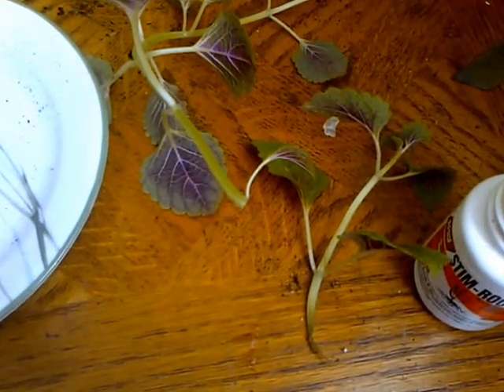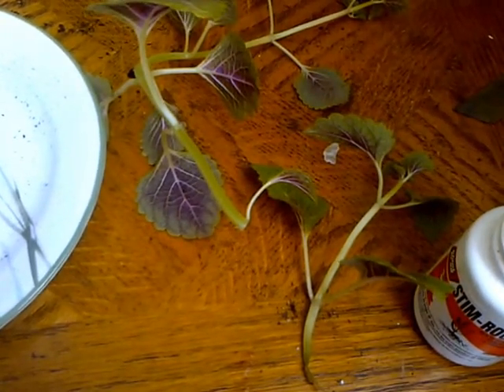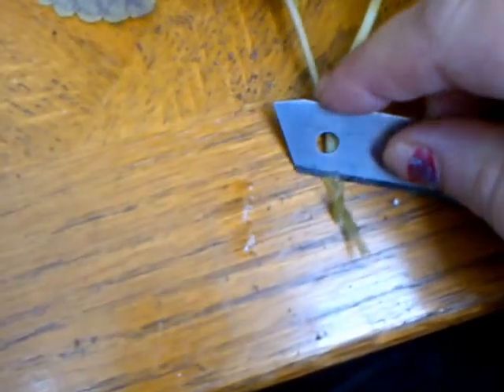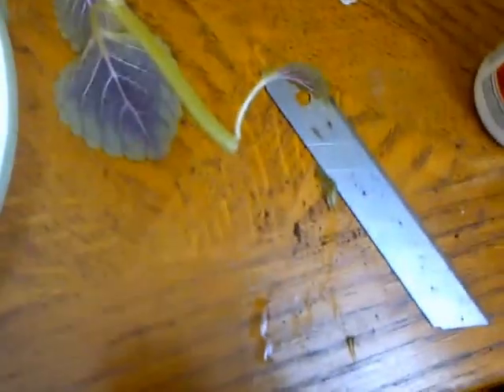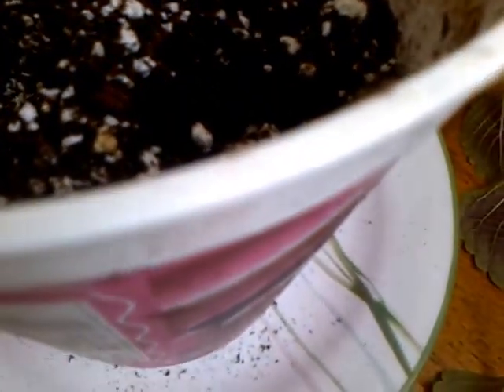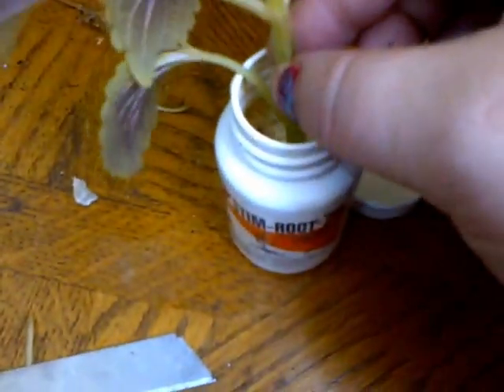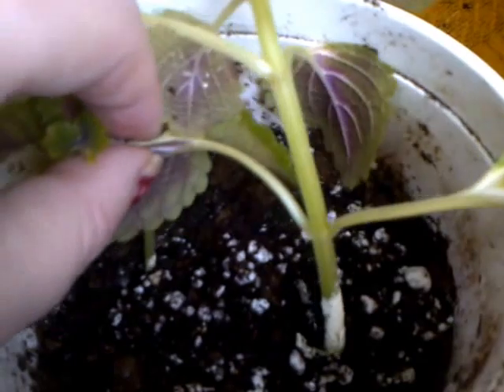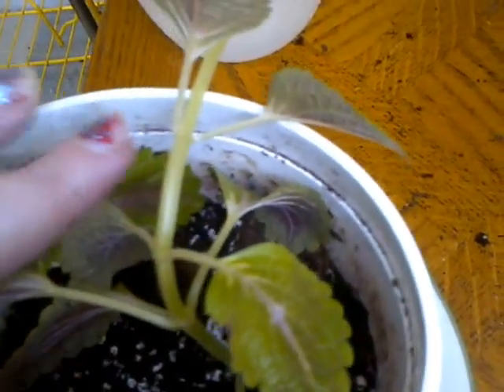cloning a broken piece of plant with stem root grower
So while I was moving a plant from one pot to another one I snapped off a piece of the stem. so Instead of letting it die, I took the cutting and added root growing chemicals to the stem and planted it in the soil.when using this stuff it sure gives the plant and extra bit of help in growing some healthy roots